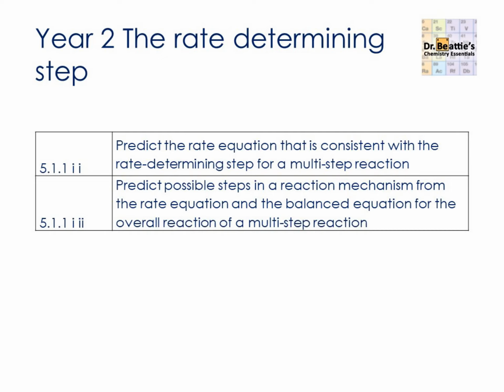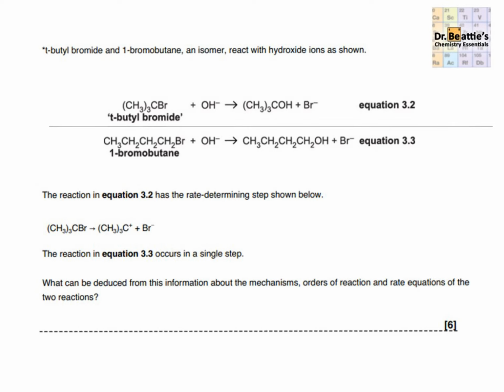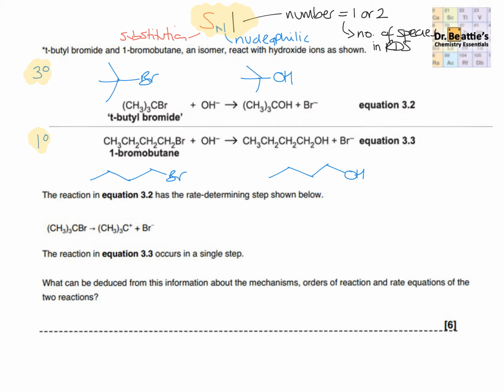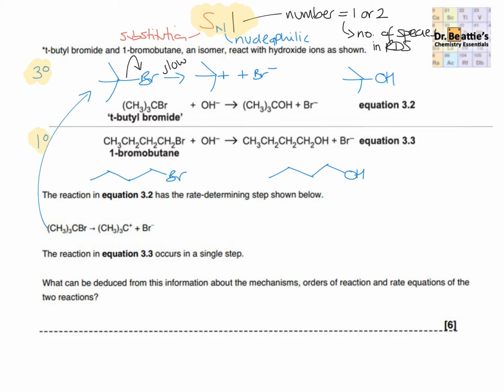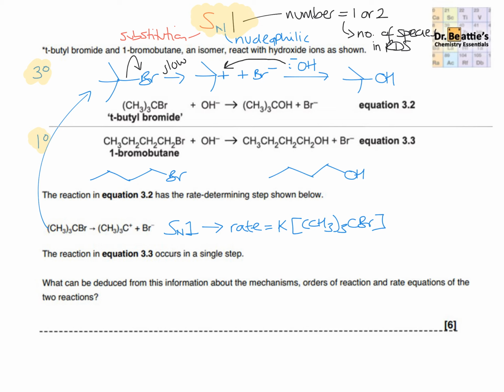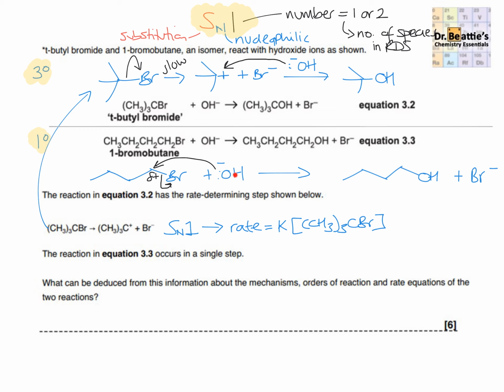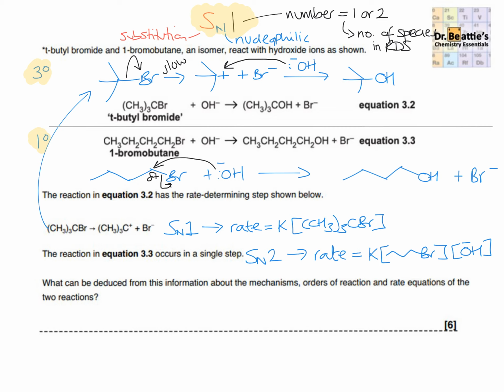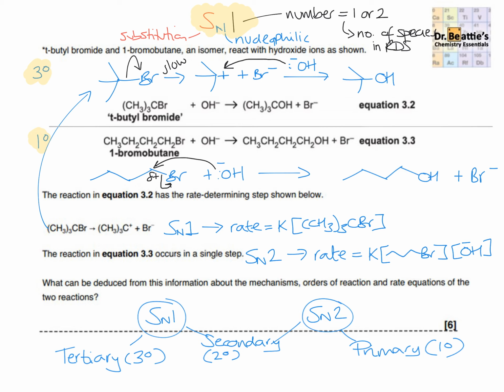The rate determing step: SN1 versus SN2 mechanisms | A-level Chemistry | Year 2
Looking to get: a clear grade A/A* level? Explanation of an exam question looking at the hydrolysis of primary versus tertiary haloalkanes and how the rate equation deduces the mechanism (primary = SN2, tertiary = SN1)